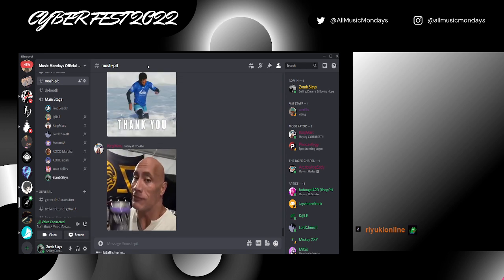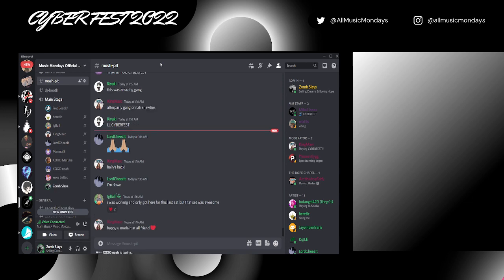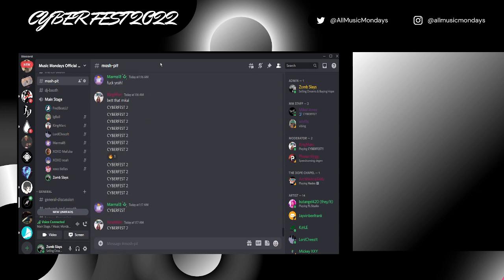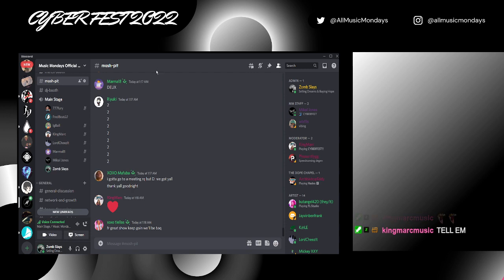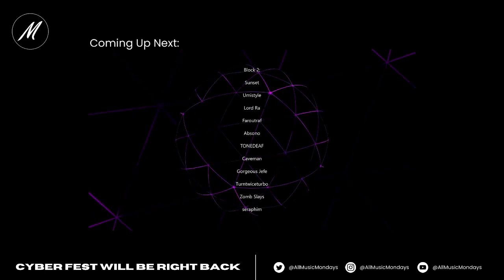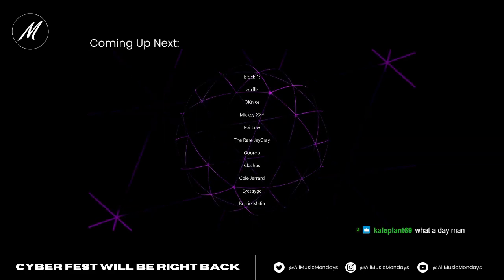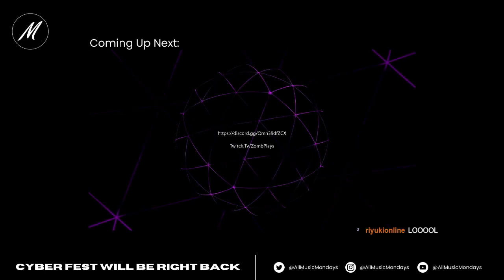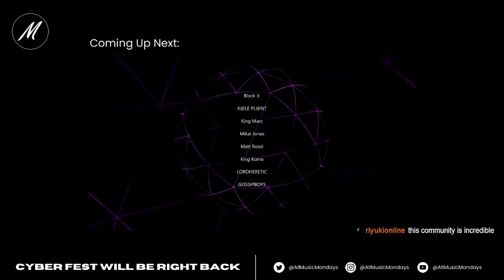[Cyber Fest 2022] Cyber Fest - Outro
The official outro for Cyber Fest 2022.

If you'd like to submit your music or art use this